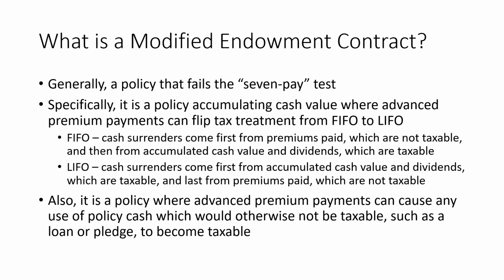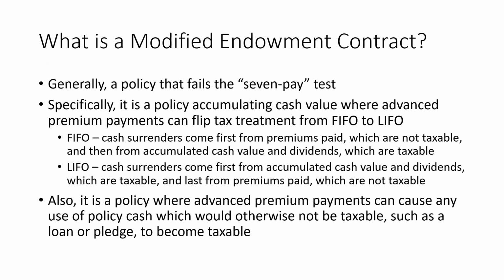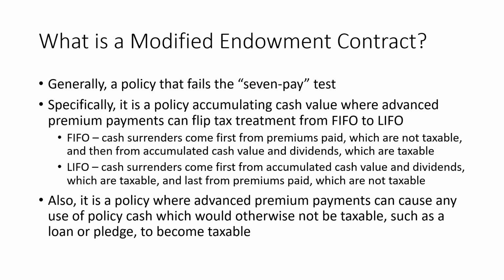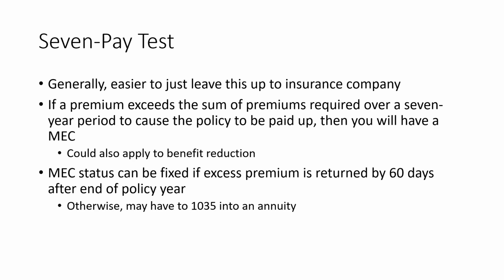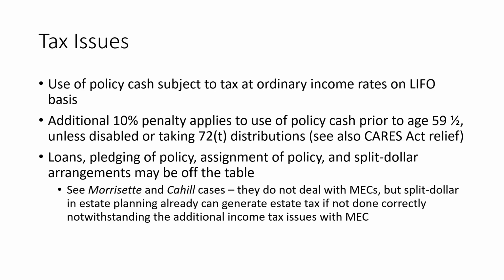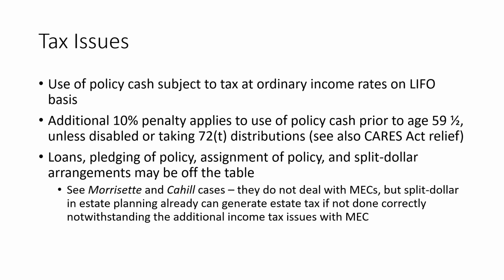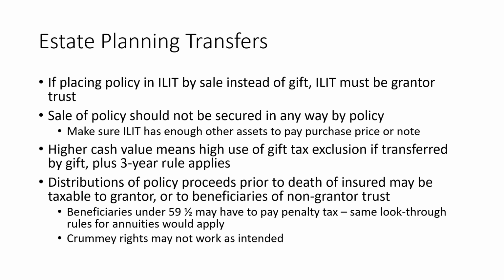Tenth of an Hour, Episode 43: Modified Endowment Contracts in Estate Planning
When dealing with life insurance, modified endowment contracts can cause unforeseen income tax issues (including a possible 10% penalty tax in addition to ordinary income tax).  But, when engaging in estate planning transfers of a life insurance contract that is a modified endowment contract, it is easy to trigger unnecessary income tax as well.  In this discussion, we cover some of the pitfalls to be aware of.